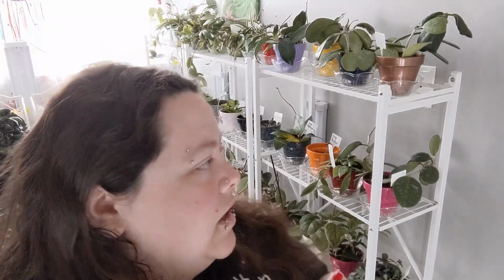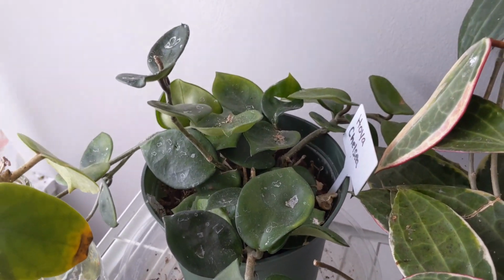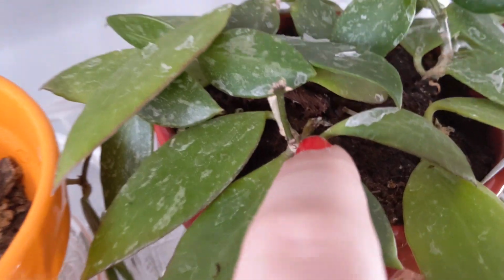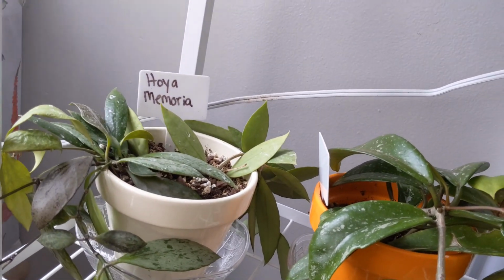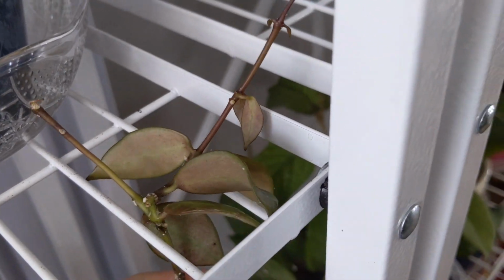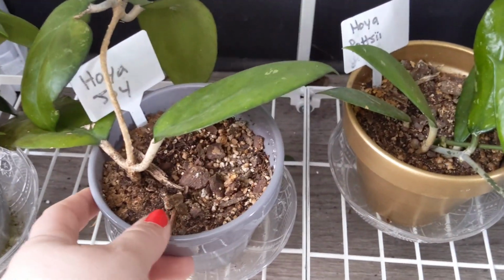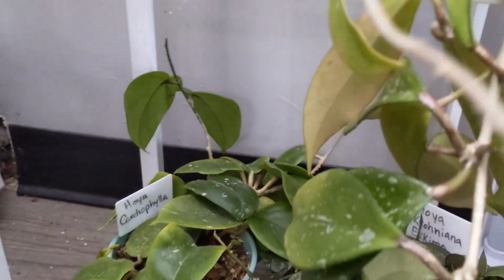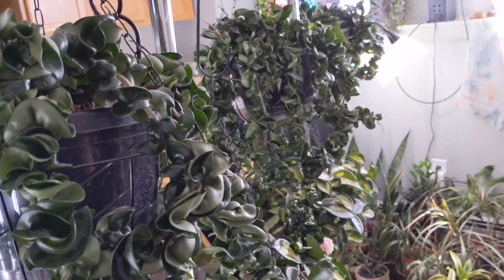Hoya Collection Tour/Houseplant Tour Part 1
Hey Plant Friends!